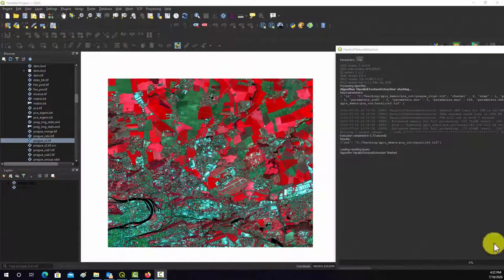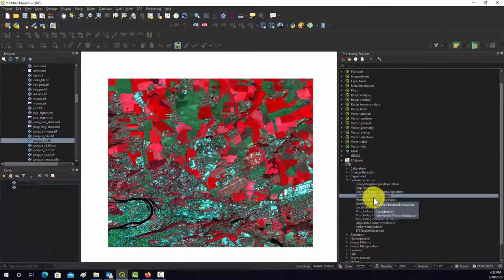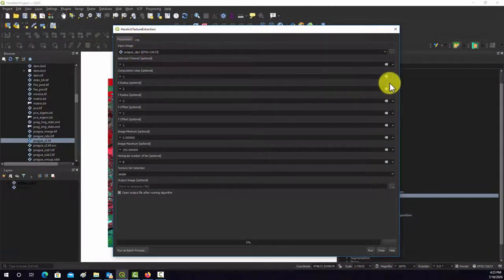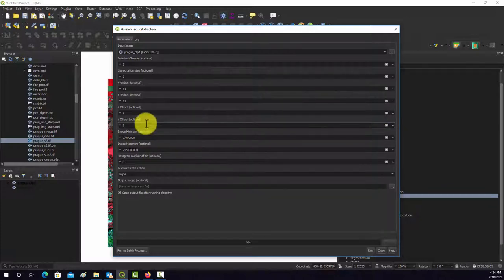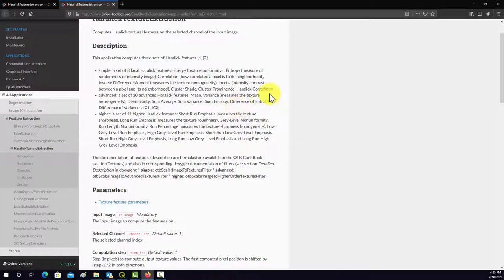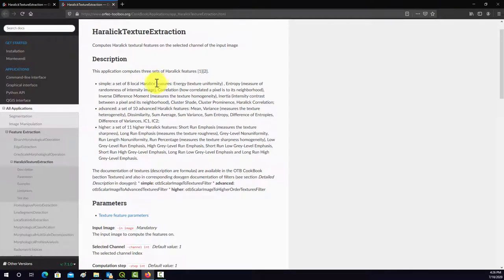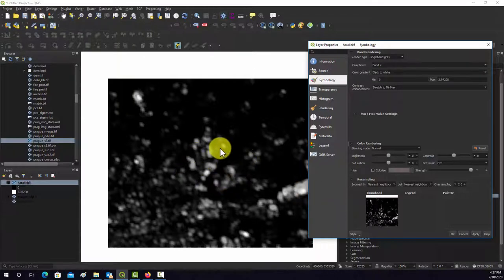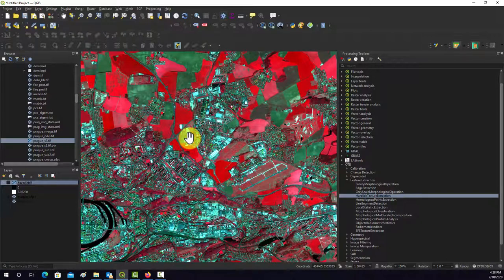QGIS Demo 44: GLCM/Haralick Texture Measures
Calculate second order gray level co-occurence matrix (GLCM) textural measures after Haralick using QGIS and Orfeo.